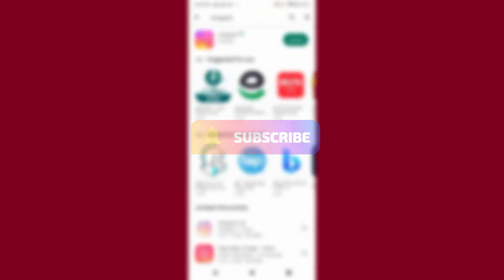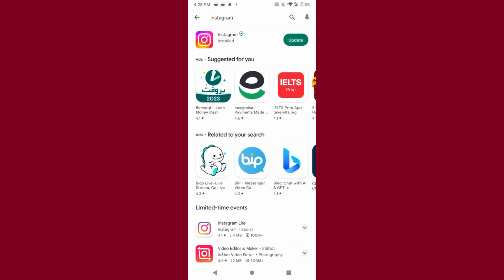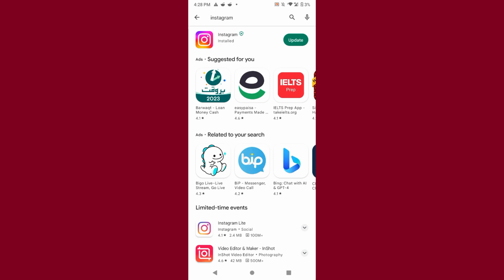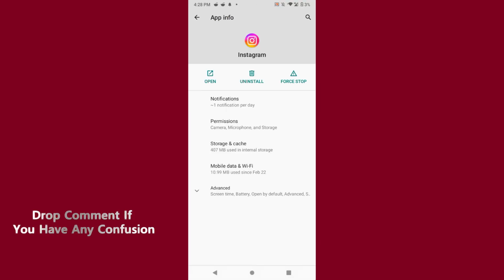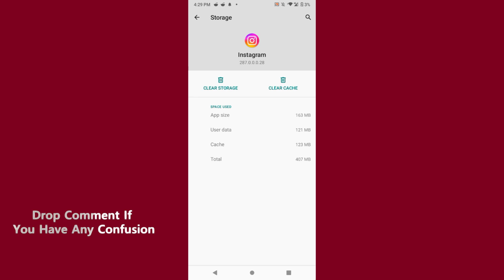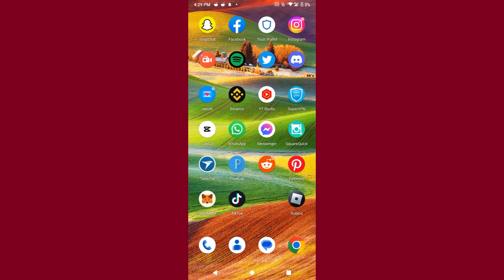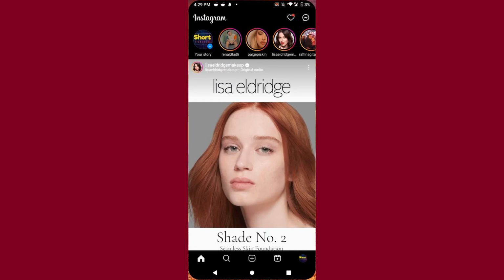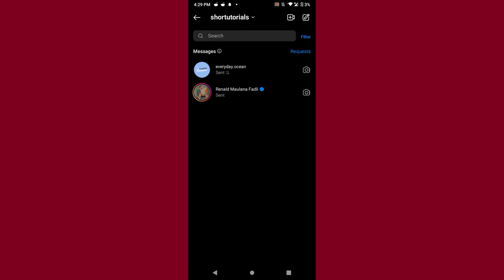How to put song on Instagram notes (Quick & Easy)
In this video you will learn about How to put song on Instagram notes  in easy way.